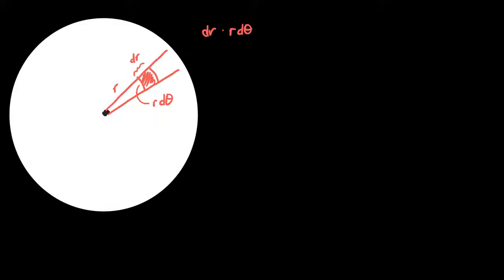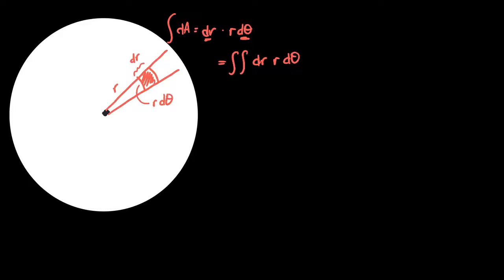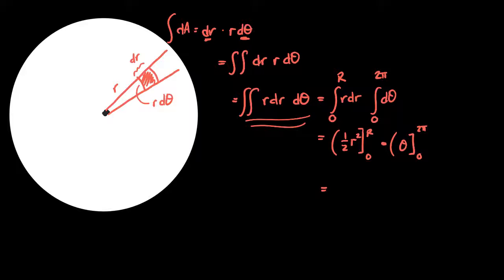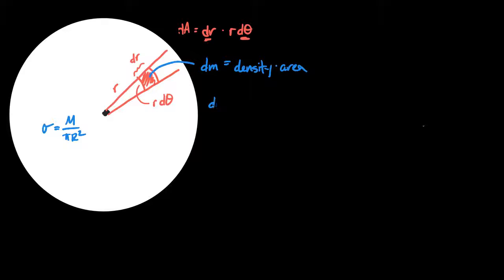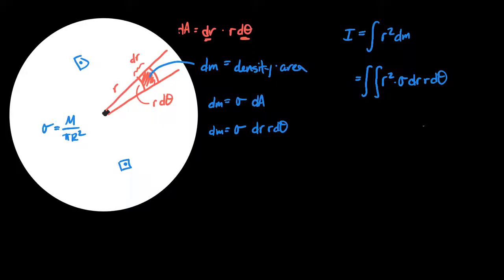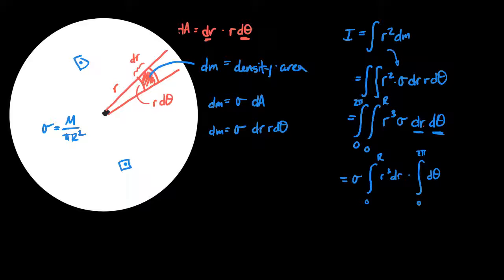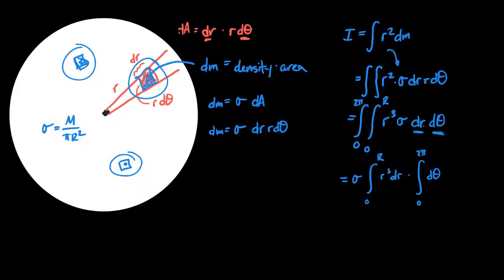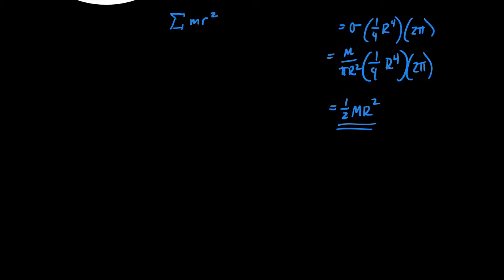Moment of Inertia Pt 2